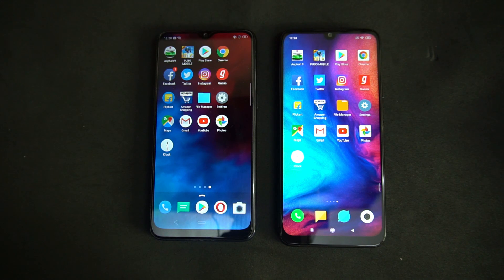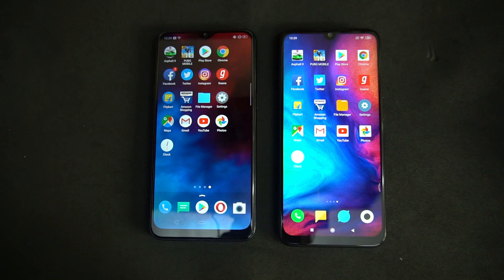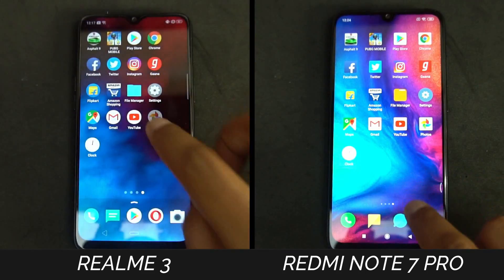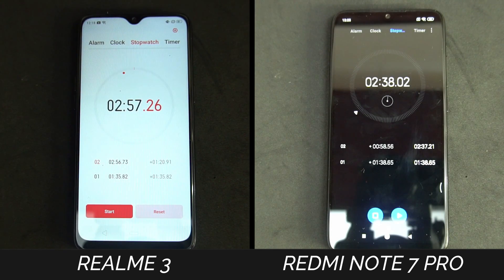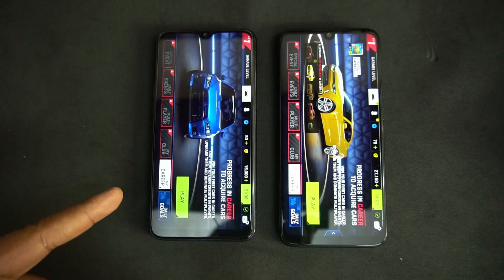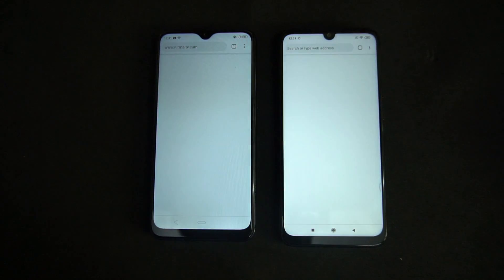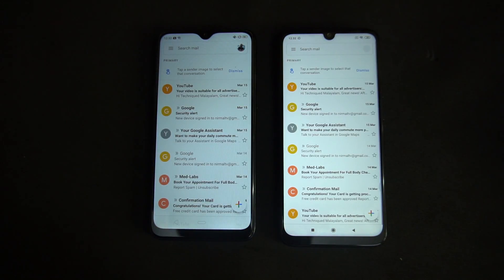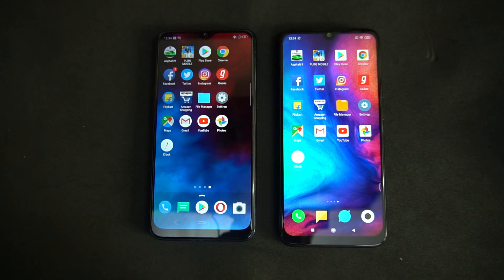Realme 3 vs Redmi Note 7 Pro Speedtest (Helio P70 vs SD675)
Realme 3 has Helio P70 while Redmi Note 7 Pro has Snapdragon 675 and here is the speedtest comparison of the two devices.